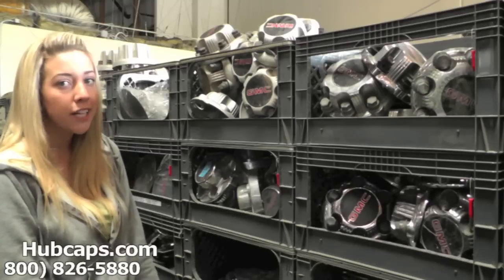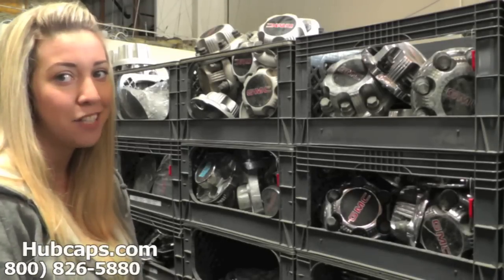Automotive Videos: GMC Sierra Hub Caps, Center Caps & Wheel Covers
Check out our GMC Sierra Hubcaps, Center Caps & Wheel Covers in this exclusive Hubcaps.com video!

Hey there! We appreciate you taking a few moments to watch this video featuring our GMC Sierra wheelcovers. When it comes to customer service, we are a company that takes it very seriously. Our first priority is always making sure that the people we help are taken care of from beginning to end, whether they order a center cap or a set of hub caps.

For added convenience, we also extend a money back, satisfaction guarantee and provide FREE shipping within the Contiguous U.S. Don't be concerned with the fact that our products are used, you won't be able to tell! Thanks to our on site restoration department, every hub cap we sell is worked on until it is in excellent condition and it is inspected before being shipped.

Hubcaps.com